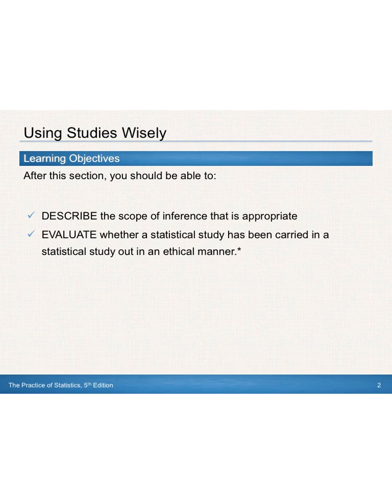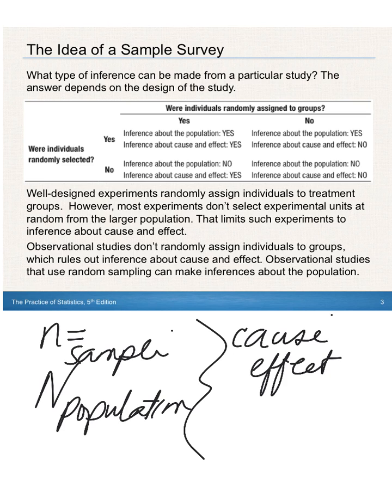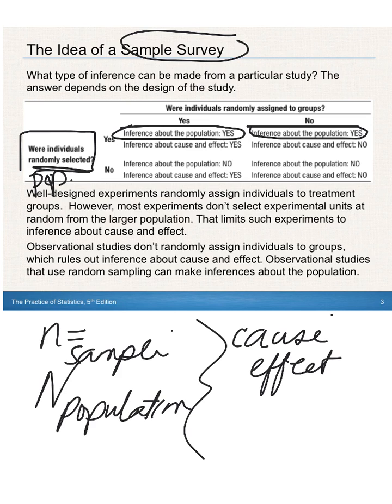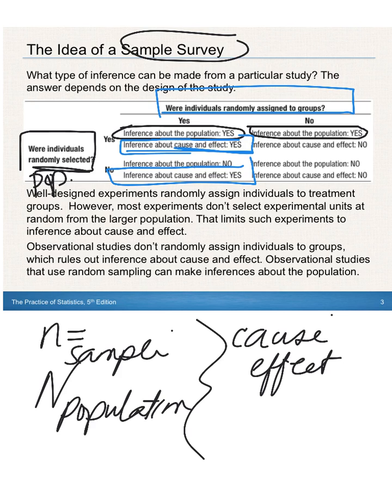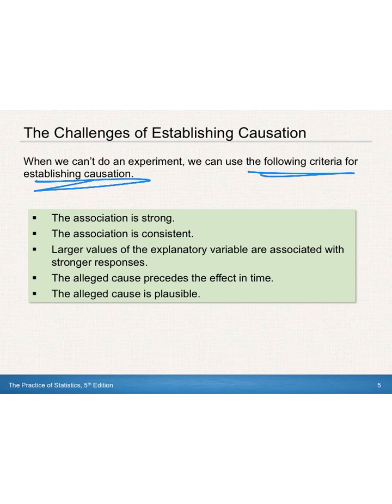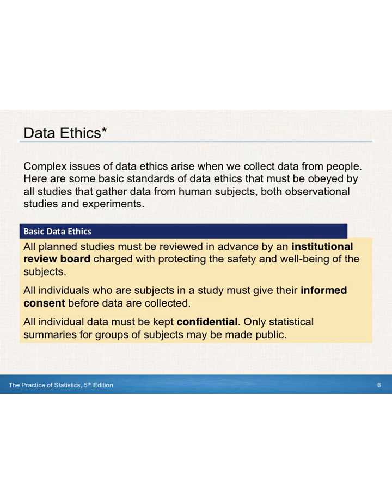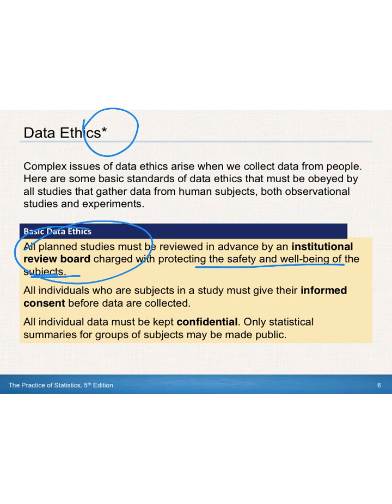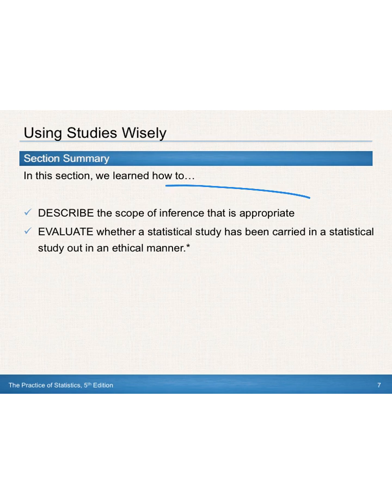SchuStats 4.3 Inference and Ethics